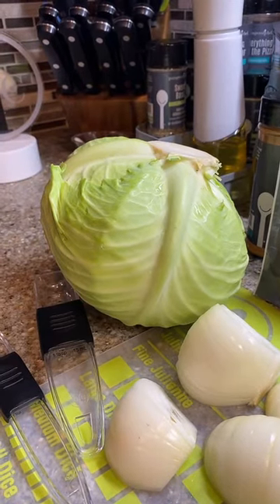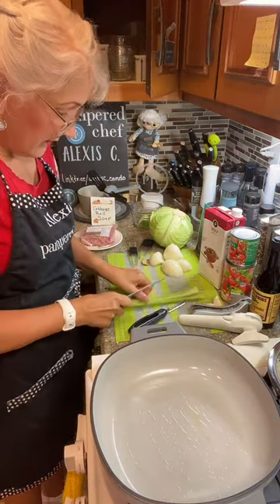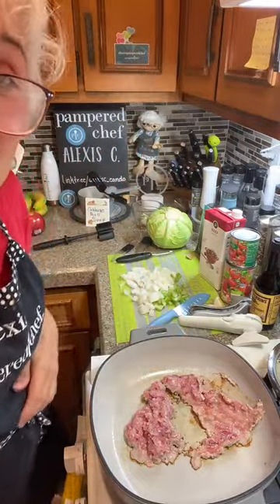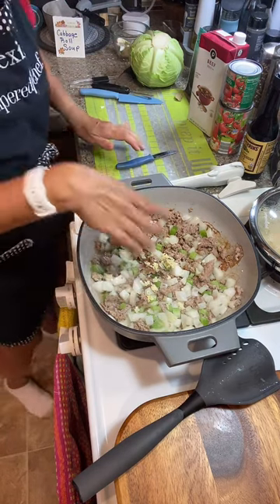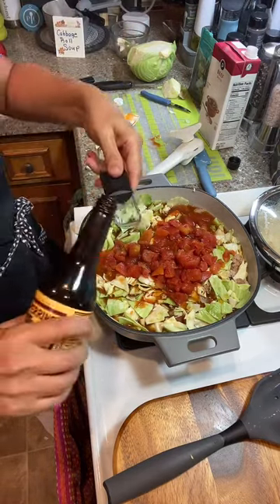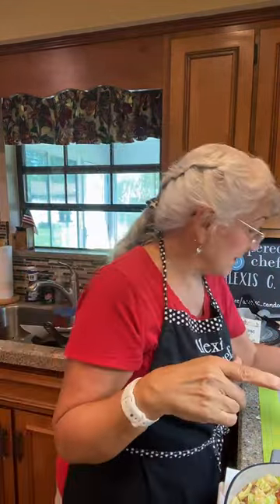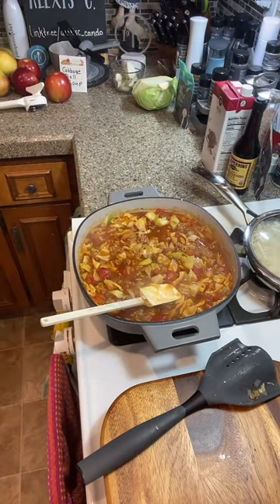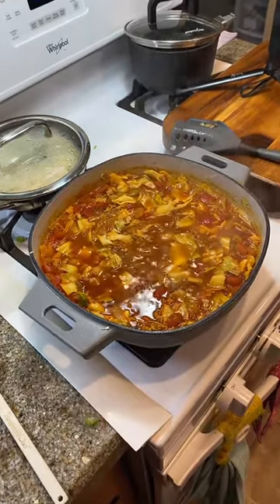Cabbage Roll Soup Homemade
Added 2 Tbsp of tomato paste off camera! Will add the rest of the beef broth when reheating as the cabbage and rice will absorb the liquid. made 6 Cups